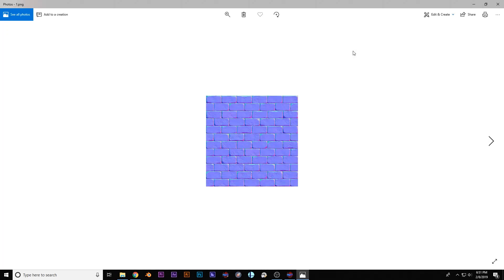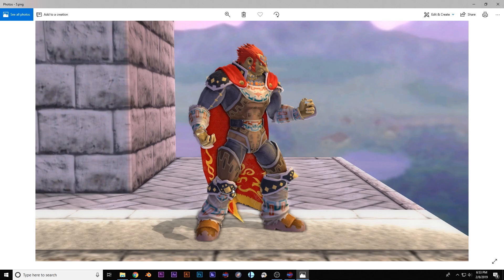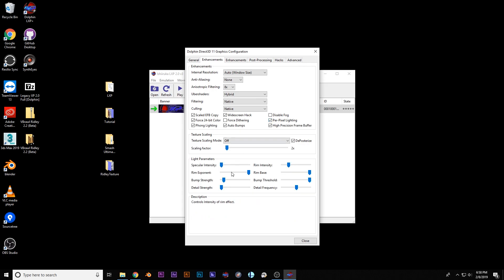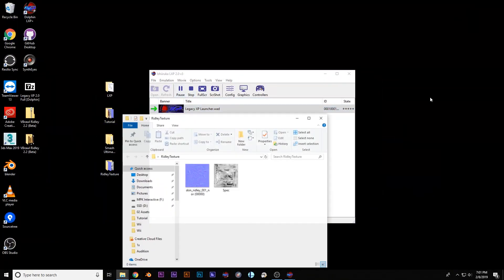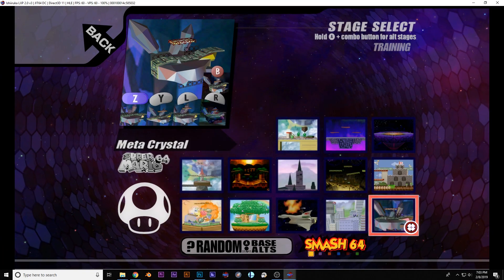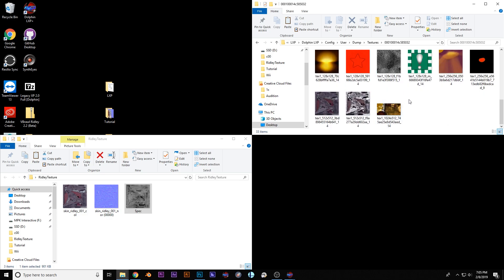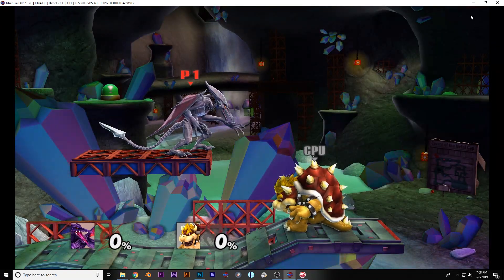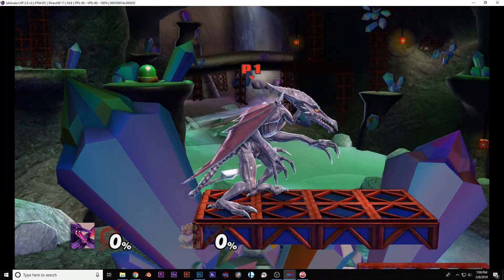Ishiiruka Dolphin Materials Tutorial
After some requests, I decided to do my first tutorial on how I add in the Ishiiruka Shaders! Let me know if you have any questions!